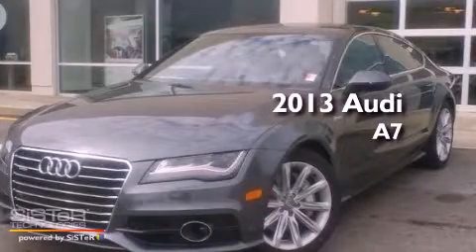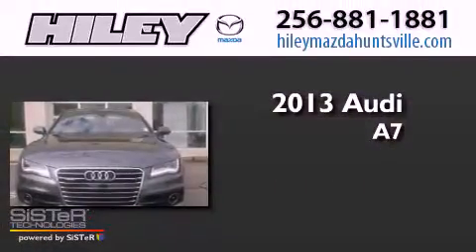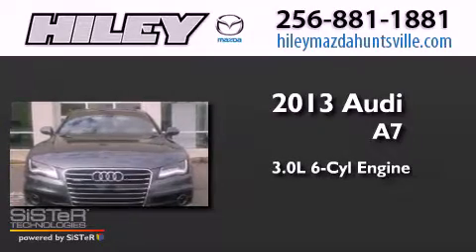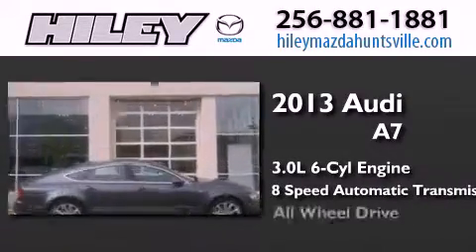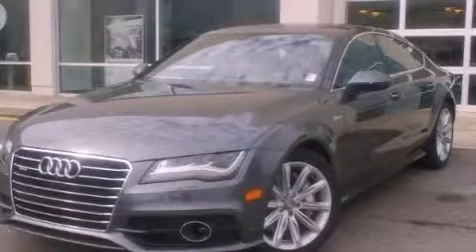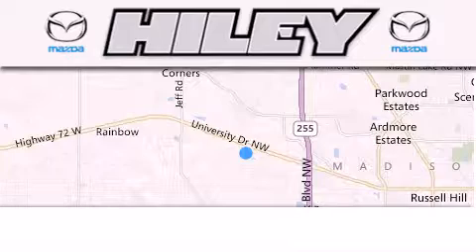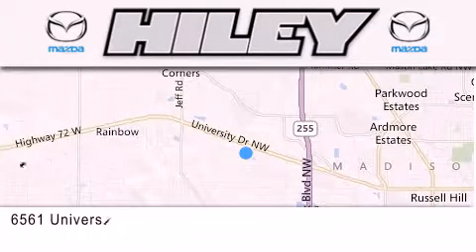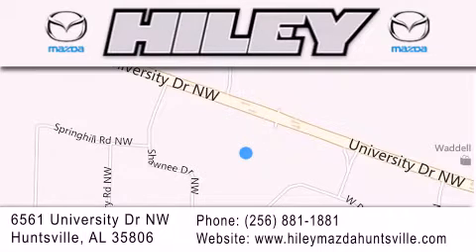2013 Audi A7 Hunstville AL 35806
Year : 2013
 Make : Audi
 Model : A7
 Engine : Supercharged Gas V6 3.0L/183
 Trans . : Automatic
 Exterior : Daytona Gray Pearl

 Interior : FZ
 Stock : A518